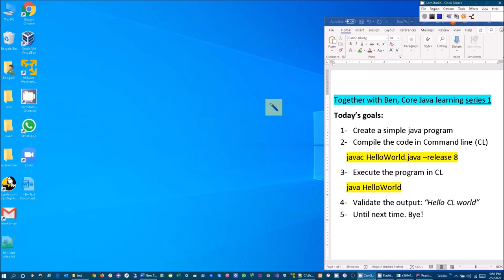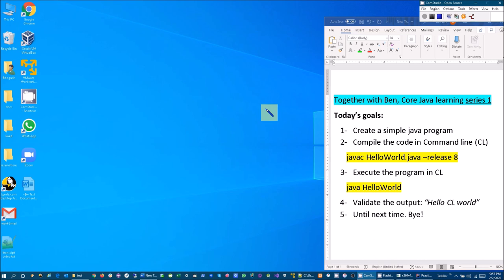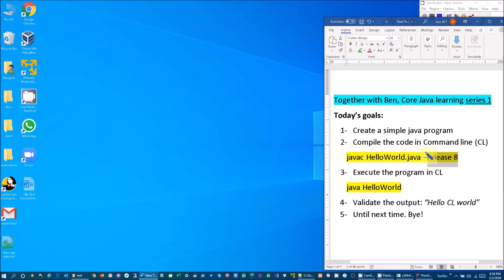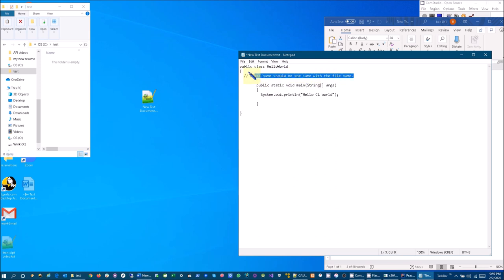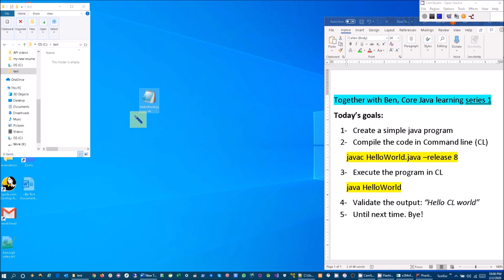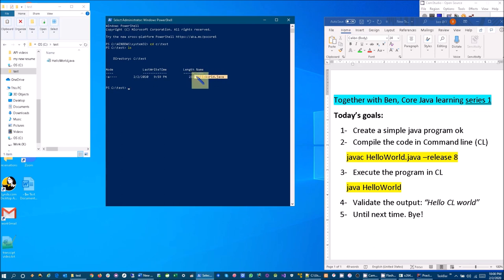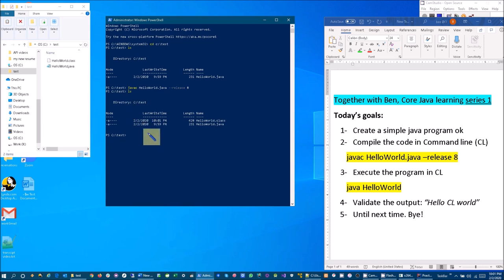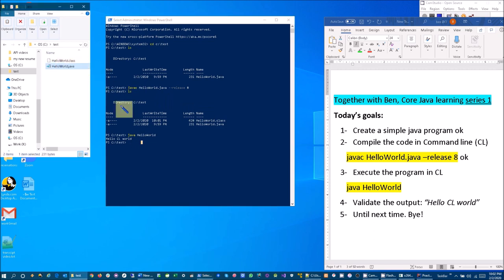Task 0 - Pilot 2 - Command Line and Hello World java program.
Together with Ben, Core Java learning series 1
Task 0 - Pilot
Today’s goals:
1- Create a simple java program
2- Compile the code in Command line (CL)
javac HelloWorld.java –release 8
3- Execute the program in CL
java HelloWorld
4- Validate the output: “Hello CL world”
5- Until next time. Bye!

I hope you find this video helpful. I do not promise to provide answers for all questions but I will do my best to give you an answer or a reference to follow up. Hoping that it's good experience for you.